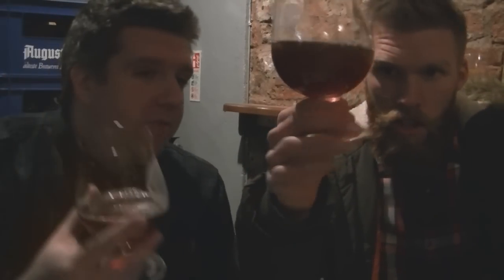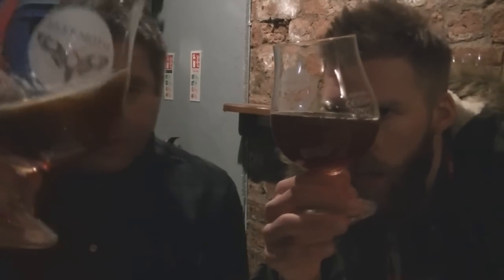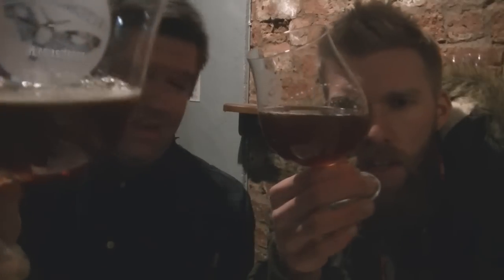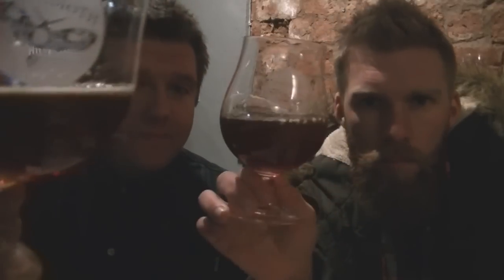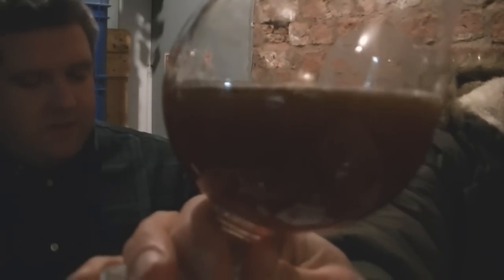Wild Beer Co - Redwood ( foraged fruit Flemish Red ) - HopZine Beer Review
Thanks for joining me for another video beer review. This time I'm drinking a bottle of Wild Beer Co's Redwood, a sour red ( Flemish Red Ale?) with additions of locallay foraged fruits.

I filmed this on location at Beermoth in  Manchester with my good friend Adam for  AdamsCraftBeerChannel.